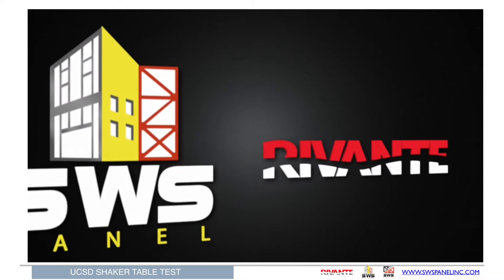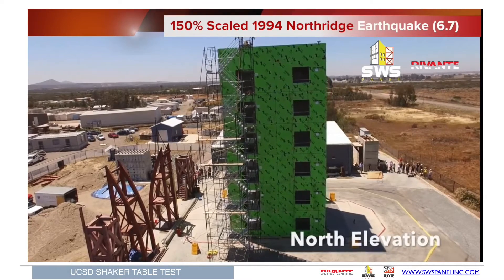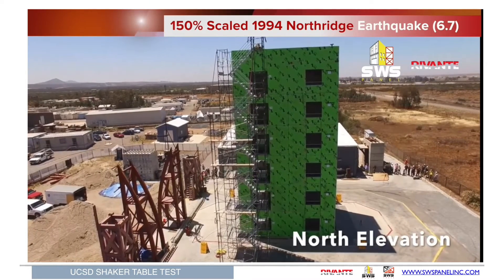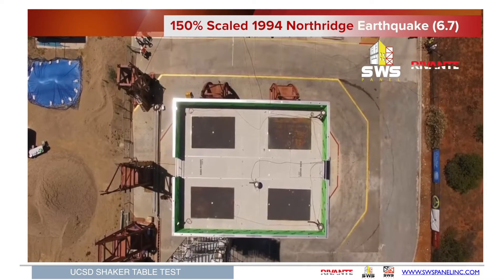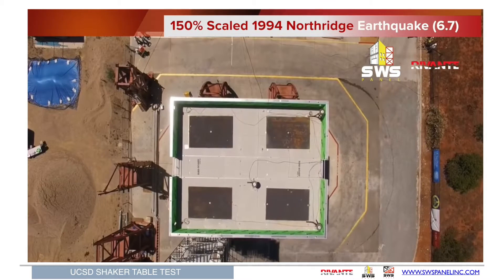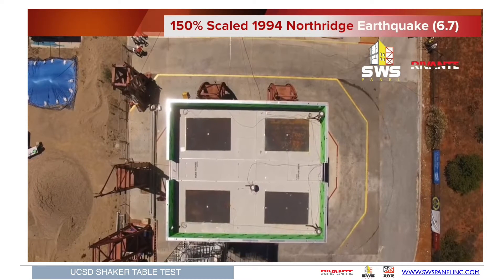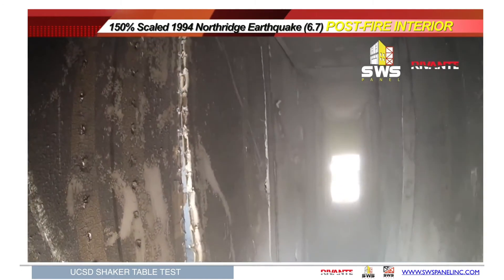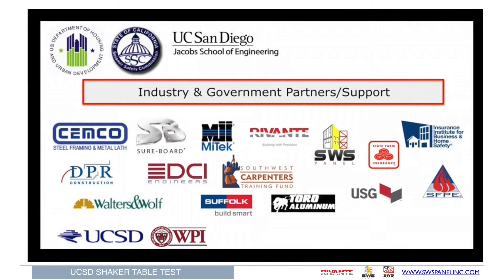SWS Panel Earthquake Test UCSD Shaker Table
This video shows a building constructed of a panel-wall system developed and designed by SWS Panel, Inc.

The shaker table at UCSD was used to test the building's structure against seismic activity.  The building was subjected to forces that mimicked some of California's most infamous earthquakes in recorded history.

After that, they subjected the building to the largest earthquake the table could possibly produce - a 10.5 on the Richter scale.  Here we can see how well the building stayed in-tact ever after it was subjected to multiple earthquakes without any repairs in between.